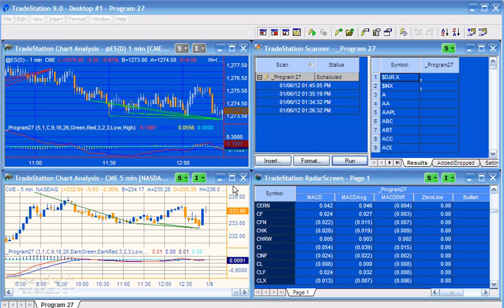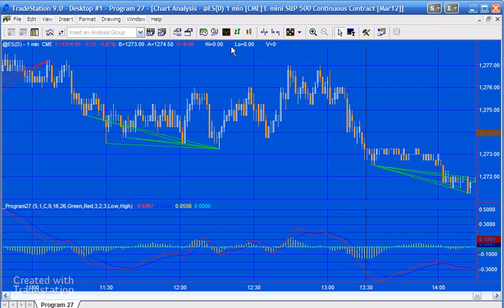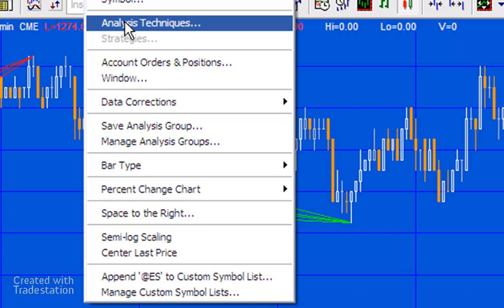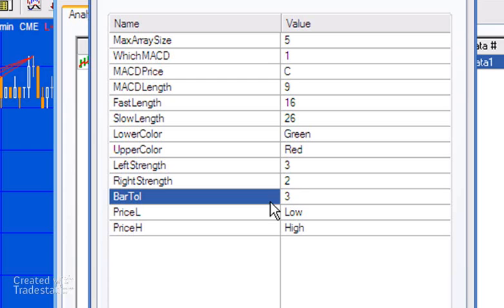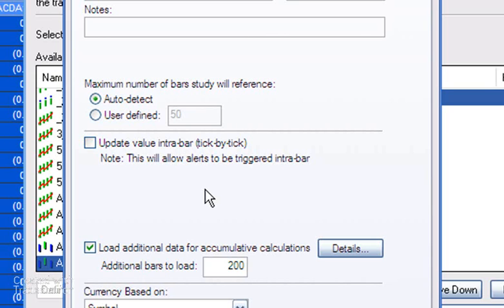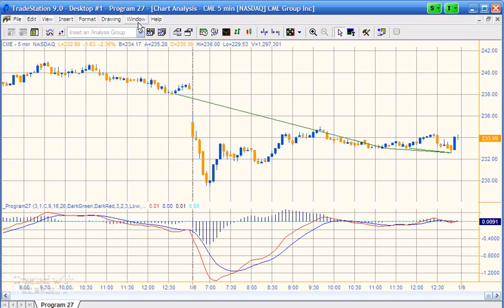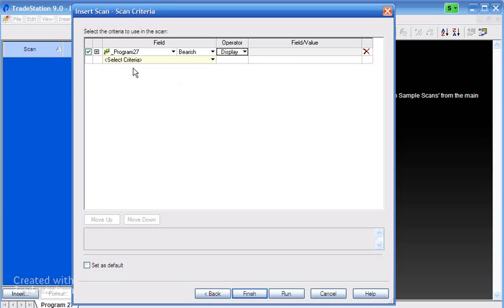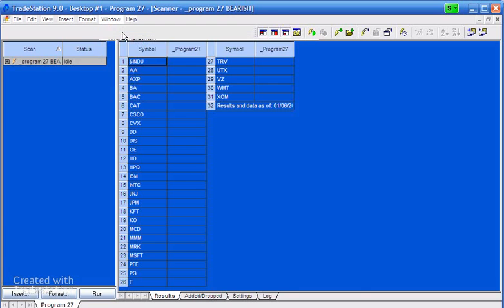Program 27 | MACD divergence for charts, scanner and RadarScreen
Program 27 is a TradeStation Indicator developed using EasyLanguage designed to look for potential divergence between price and a MACD indicator.

MACD (Moving Average Convergence Divergence) returns the difference between a fast and slow exponential moving average based on the same price. On a chart or RadarScreen the program plots the values for MACD.

The program also looks for divergence between price and the MACD. The user may select (by user input) whether to use:

    MACD
    Exponential average of the MACD
    Difference between the MACD and the exponential average of the MACD

when searching for divergence (see user inputs below). When a potential divergence is found a line is drawn between price pivots corresponding to pivots in the MACD.